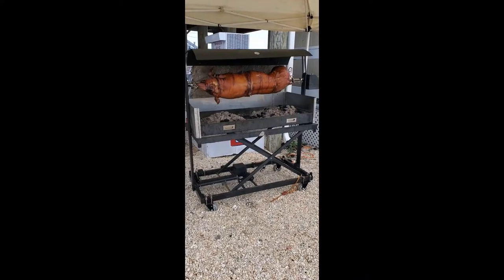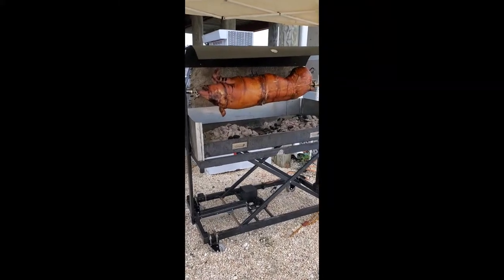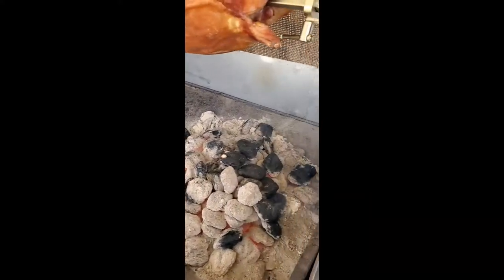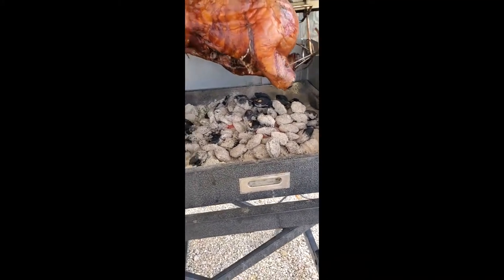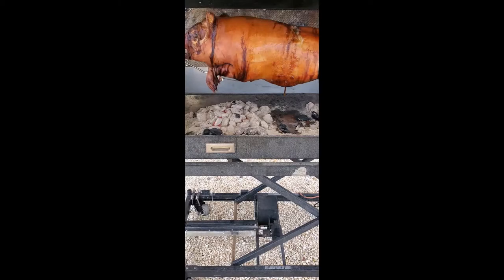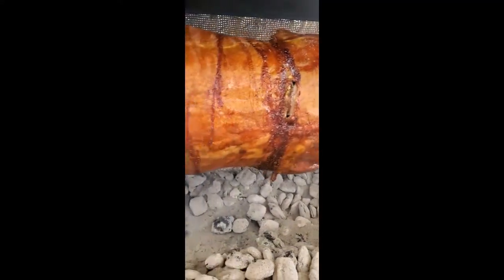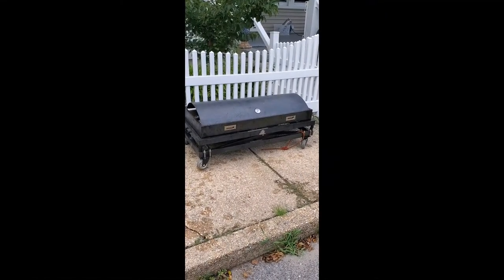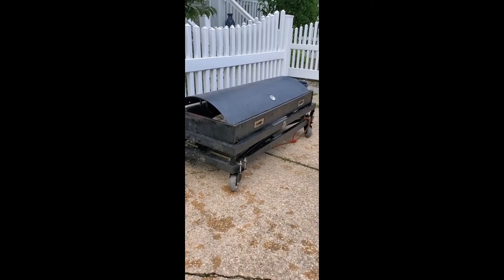Roasting a Whole Pig on a Uni-Q Rotisserie Grill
In this video I review the features of the Uni-Q Rotisserie Grill while cooking a whole pig for a local yacht club in Brick, NJ.  This grill came on the scene around 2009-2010 and won some awards for it's clever design, but then it disappeared.  I believe it was made in Romania.  I have had mine for over 10 years and it has served me well.